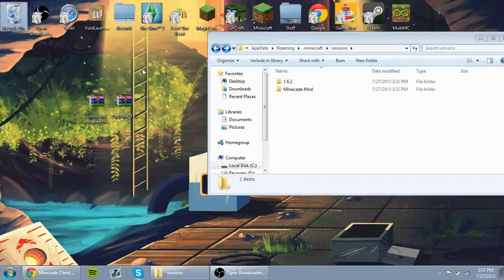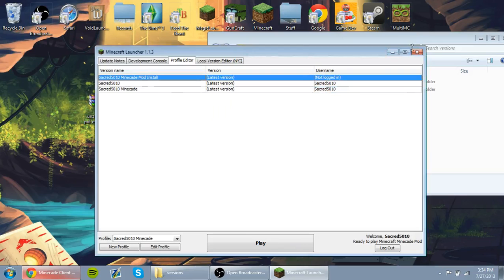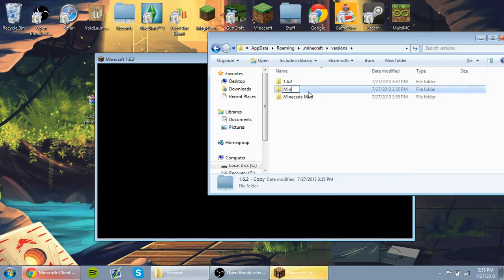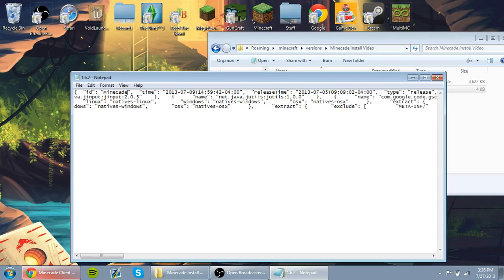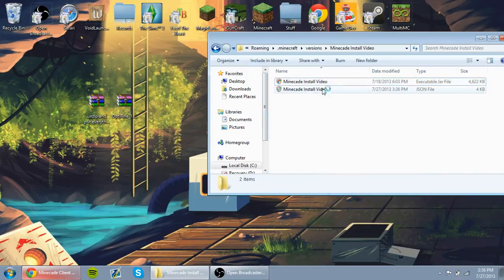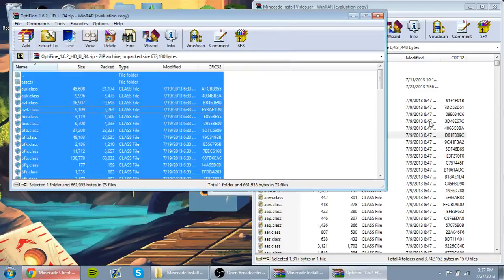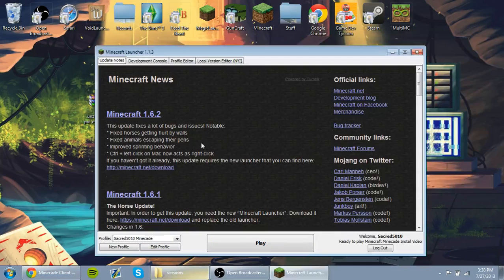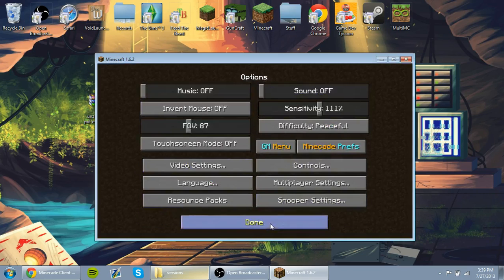How to install Minecade Mod ( 1.6 ) + Optifine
Hey guys!!!